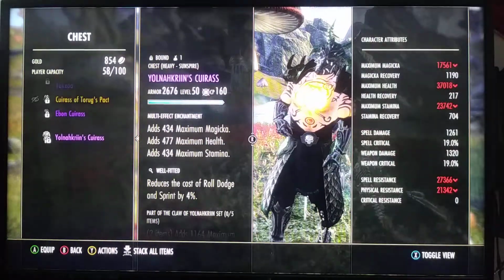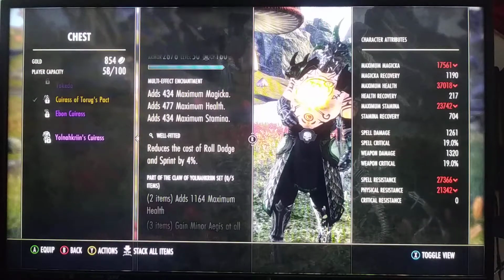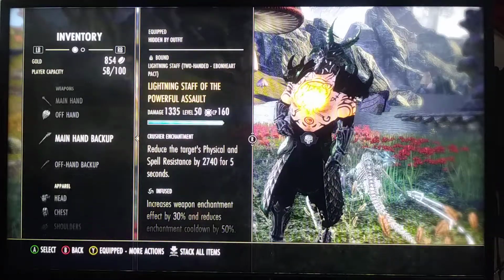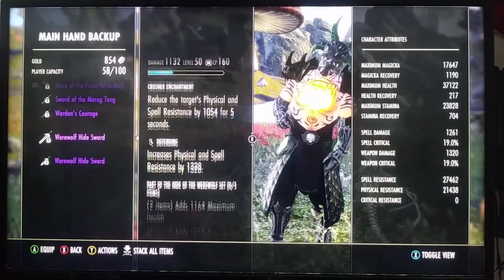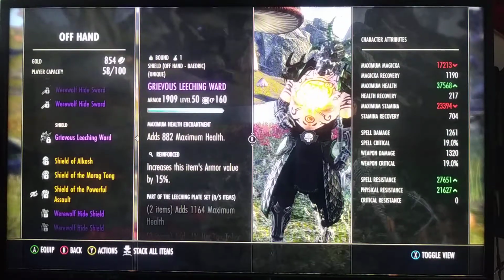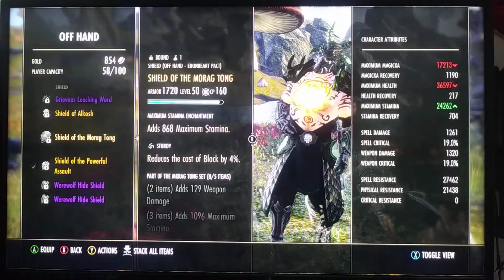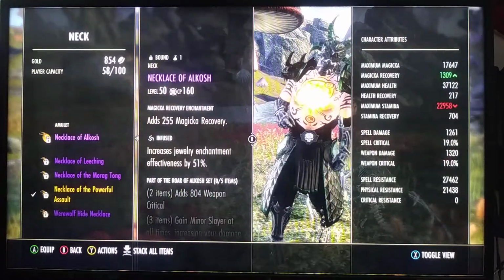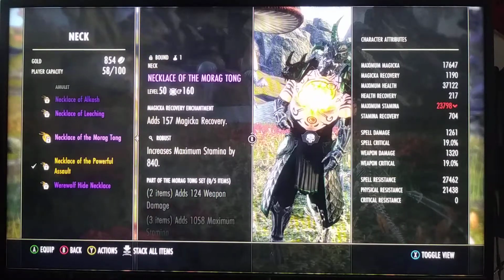Veteran Tank Gear Setups; Basics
In this video I give a basic description of the most common and prevalent setups for a tank in a veteran trial group. This is not relative towards any specific class or tank Style as in a large group we should not be as Bound by our individual class but more so what the group needs or what is required in the content for our buff and debuff needs. Thank you for viewing and I hope this helps!